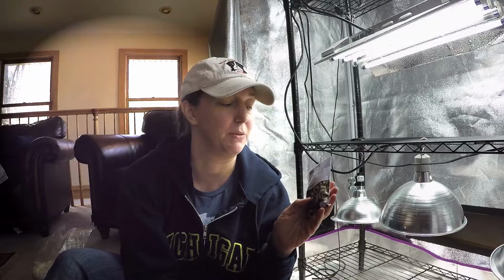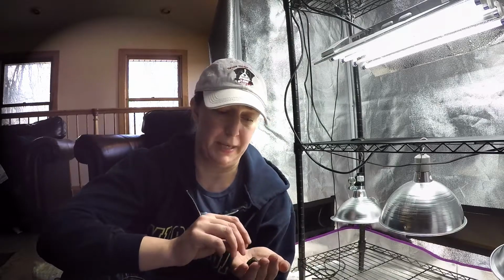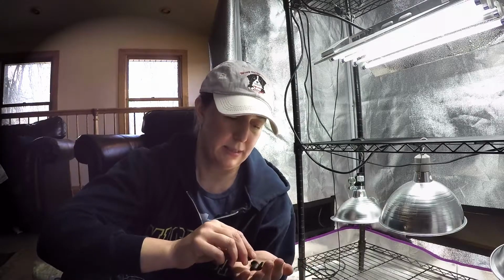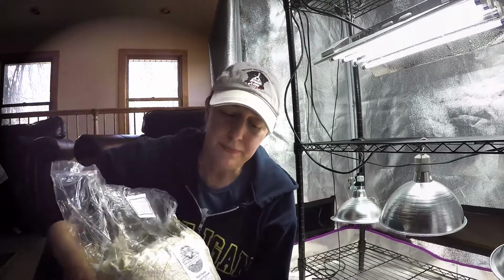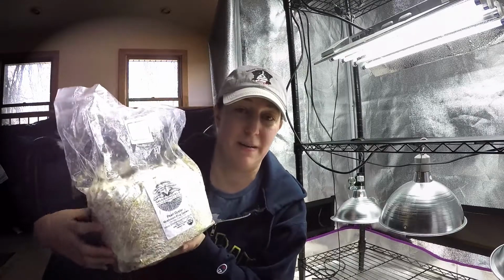3 New Things We Are Planting This Year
As a part of a collaboration with Rose from Wholesome Roots, here are 3 new things we will be planting this year, with a bonus!

Going to do a little shopping on Amazon?  Click this link and I get a little commission from them (at no extra cost to you):

Books used for the Herb of the Week series:
The Uses of Wild Plants
Encyclopedia of Herbal Medicine
Midwest Medicinal Plants
Backyard Medicine
The Modern Herbal Dispensatory
The Herbalist in the Kitchen
Field Guide to North American Edible Wild Plants
Backyard Foraging
Edible Wild Plants
Rosemary Gladstar's Medicinal Herbs
The Forager's Harvest